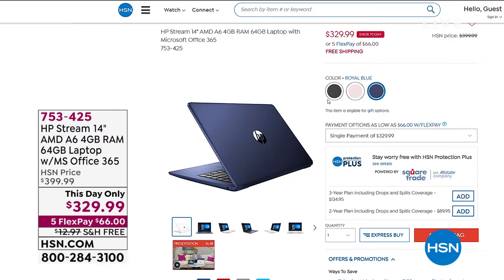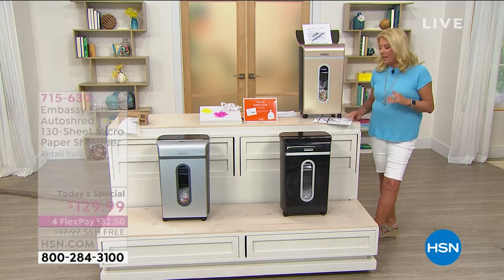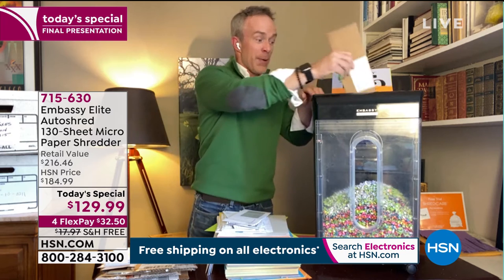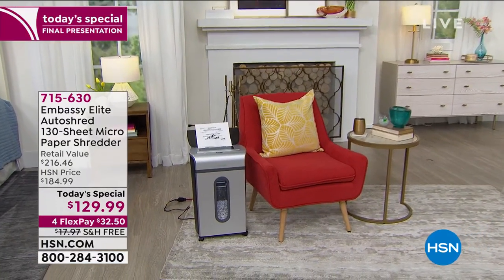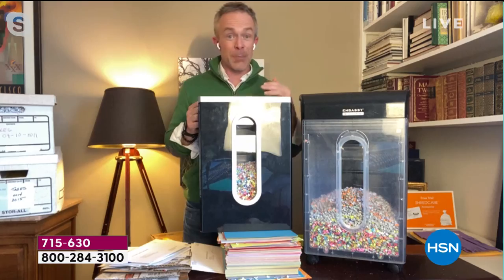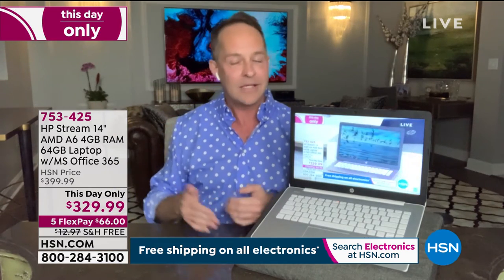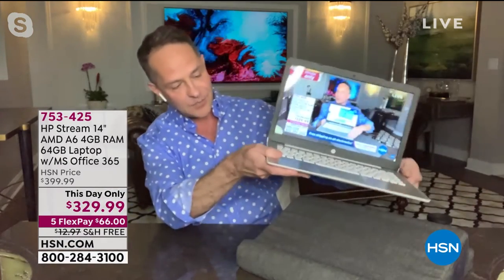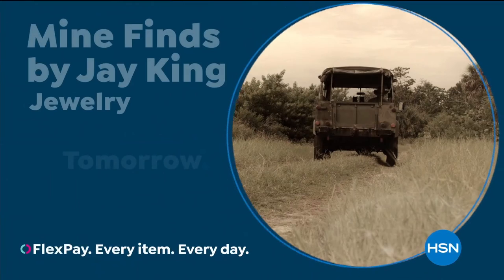HSN | Electronic Connection 03.16.2021 - 09 PM